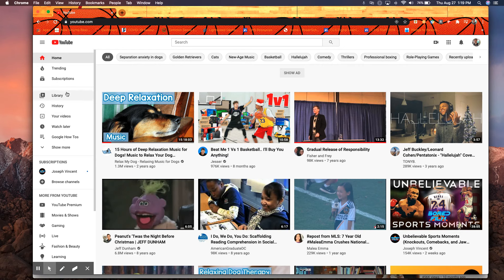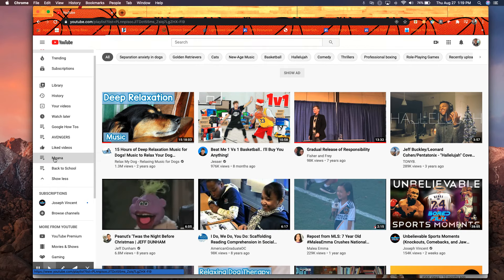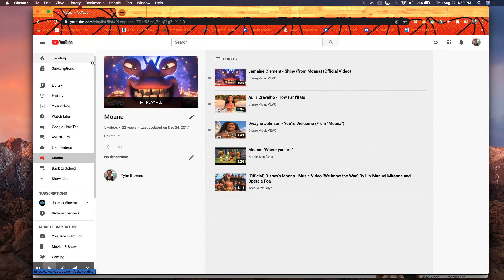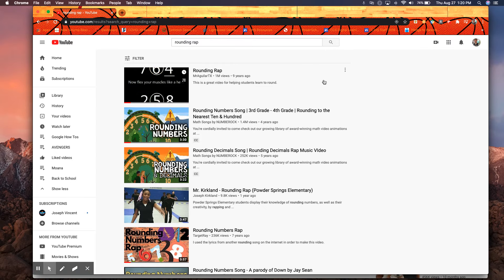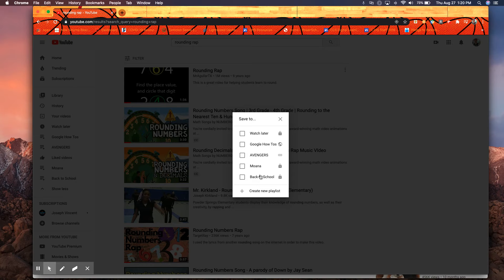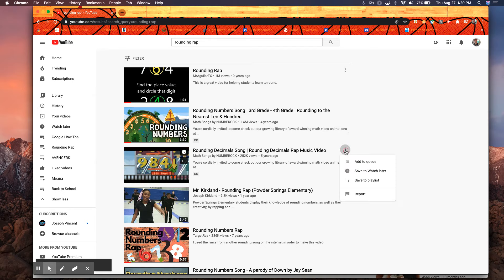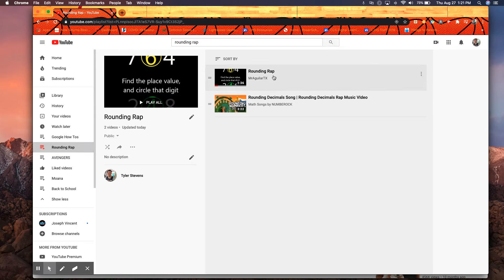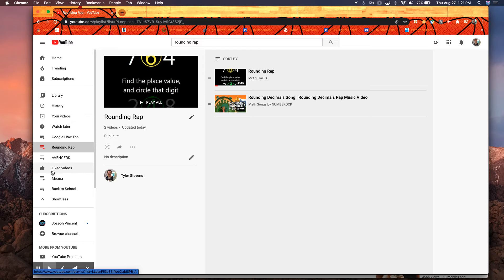Basic Playlist Overview